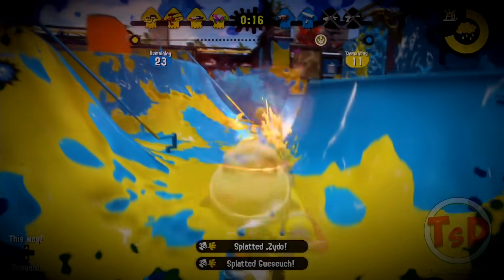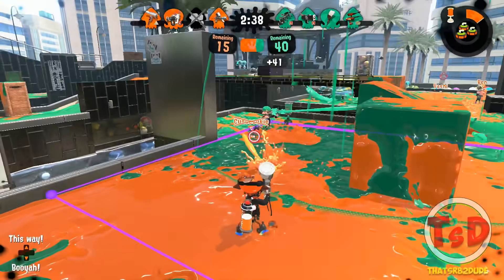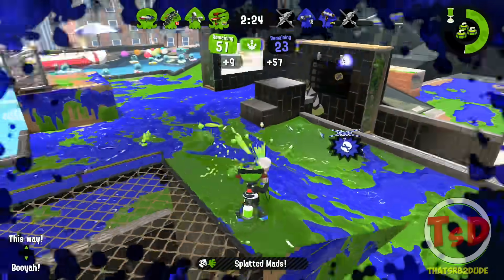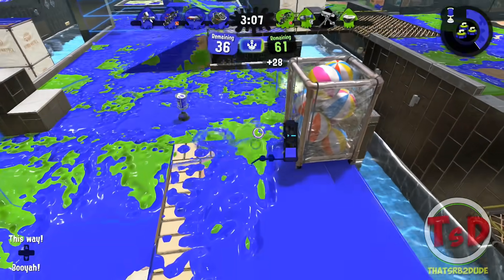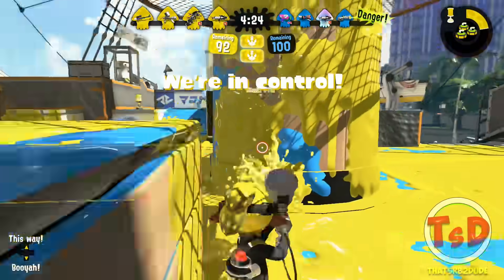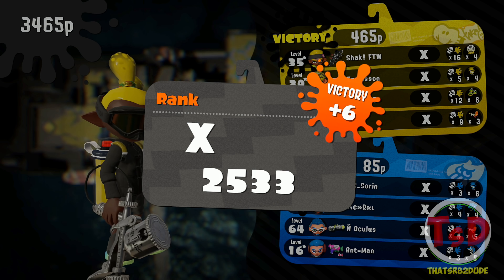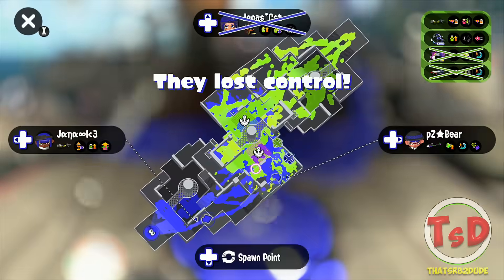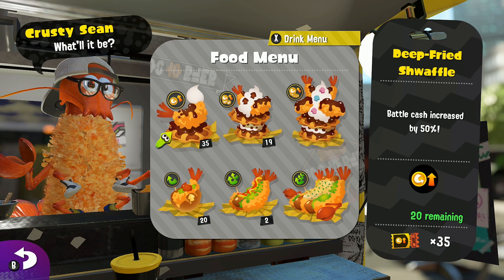Splatoon 2 - Tearing It Up W/ Aerospray MG (Weakest Weapon in the Game?)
This is the Splatoon 2 edition "Tearing It Up Series" where you guys in the comment section tell me what weapon I should "tear it up" with! I also give you a few pointers about said weapon and show you what I would do if I where to use it in battle!

Today we are going to be using possbly the weakest weapon in the game which is none other than the Aerospray MG!

If you're new:

Hello and welcome I'm ThatSrb2DUDE and I'm a Top Splatoon Player from the western scene! I post a lot of high level Splatoon and Splatoon2 content and occasionally other video games!